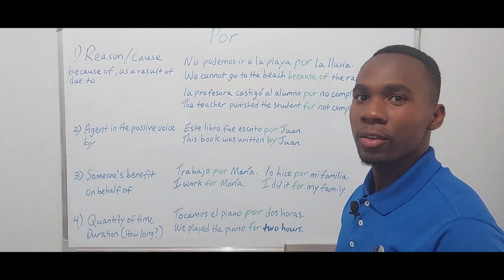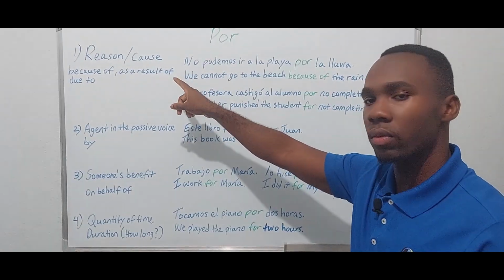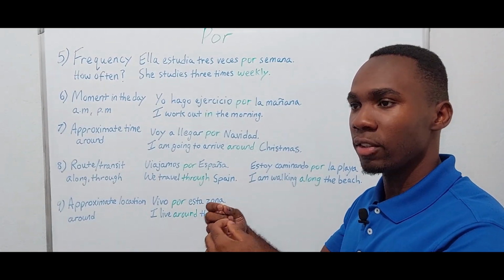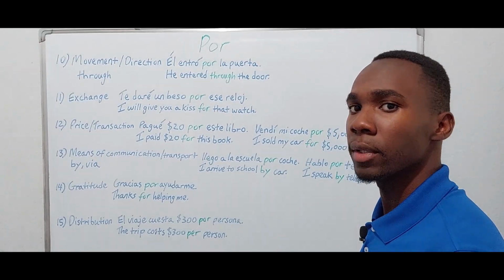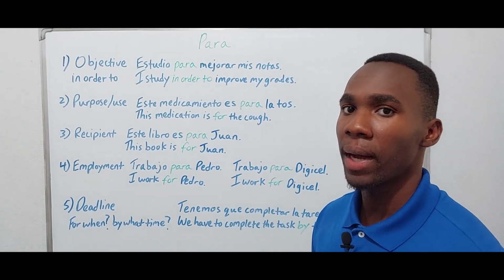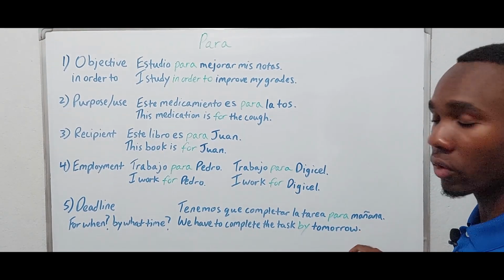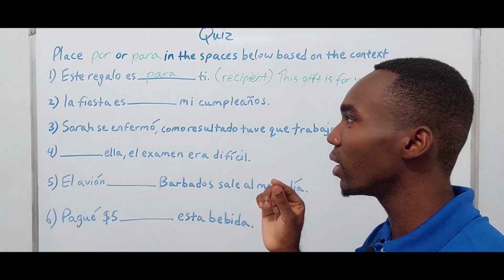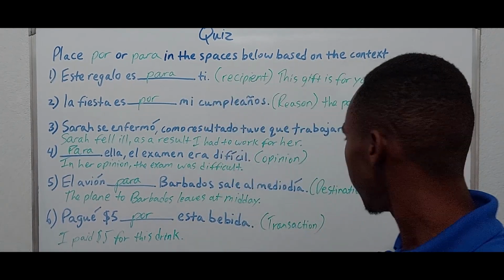Por vs Para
In this video, you'll learn the different uses of the prepositions Por and Para. These can be very confusing given that they can generally be translated as "for" in English. However, they are used in different contexts and as a result, they can have different translations.

Time stamps
0:00- Intro
0:55- Uses of Por
22:50- Uses of Para
32:36- Quiz

Expressions with Por and Para (PDF)
file:///C:/Users/hurdl/Downloads/Expressions%20with%20POR%20and%20PARA.pdf